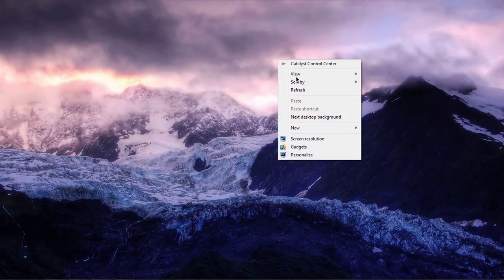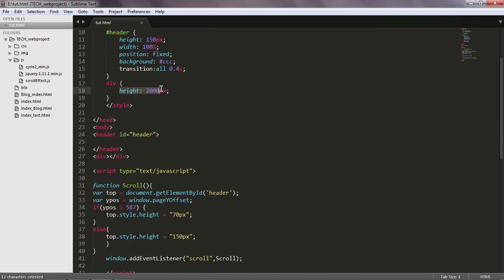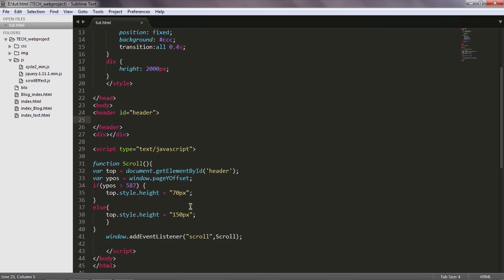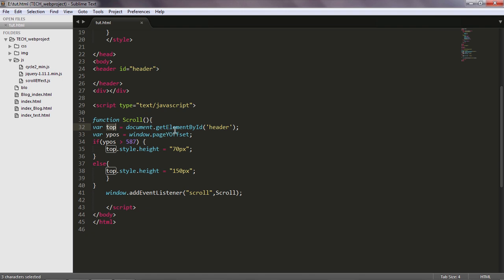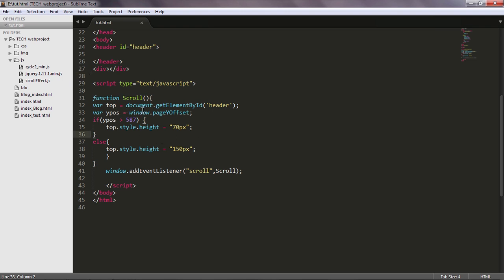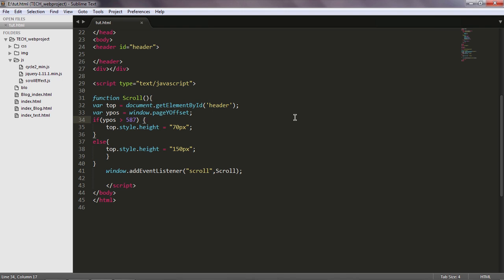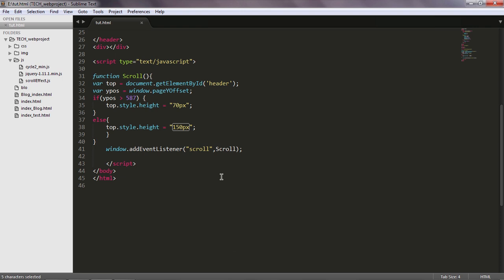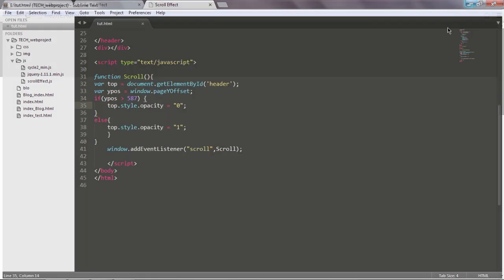Scroll Effect using JavaScript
Hey YouTube,

It's Nick Here presenting a very excited tutorial for you all, in this tutorial we gonna take a look on how we can achieve scroll effect using JavaScript, you might have seen this in adobe muse but there was no way to check the code of what is happening in it, because it get a lot messy to edit so here is a simple trick that how to do it.

TECHNO TUT
(Nick Web-Designs)